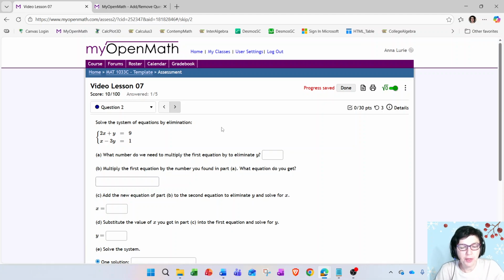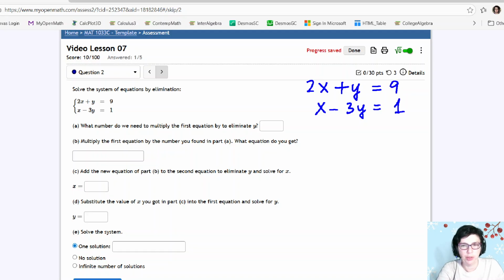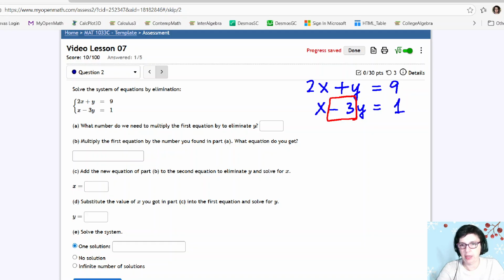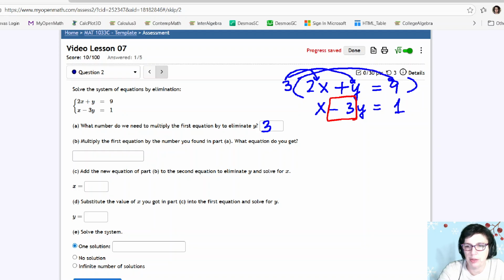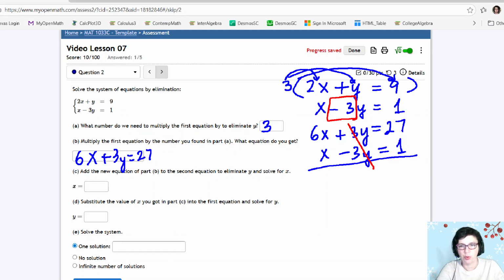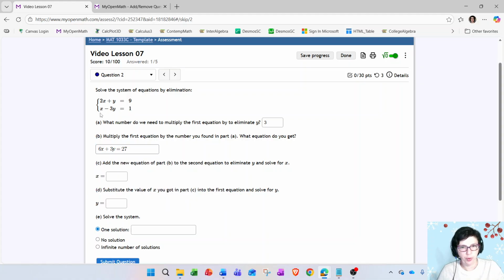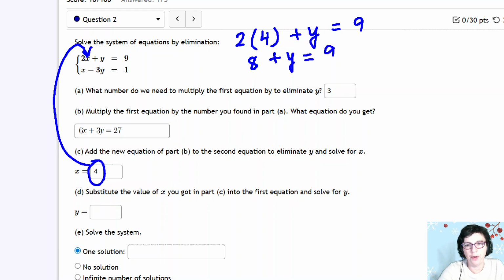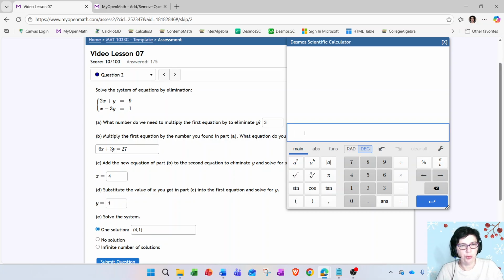Solving a Linear System of Equations by Elimination: Example 2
In this video, we will look at solving a linear system of two equations by elimination, where we will need to multiply one equation by a number